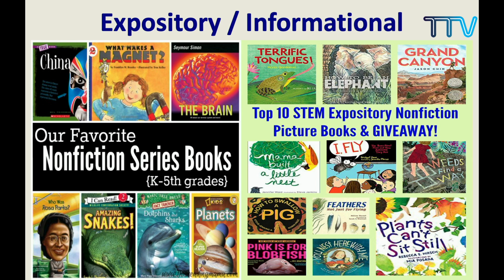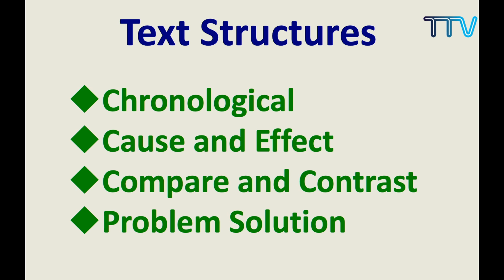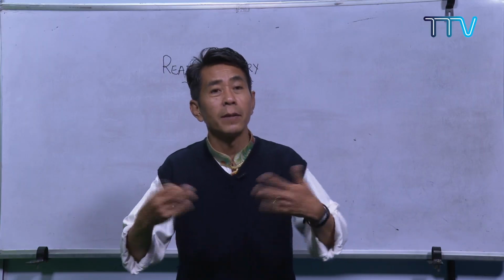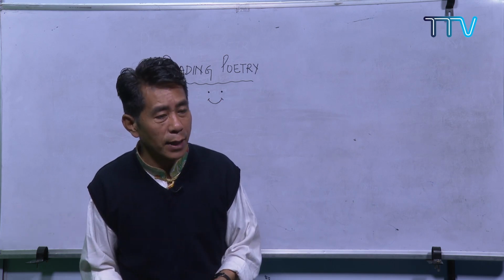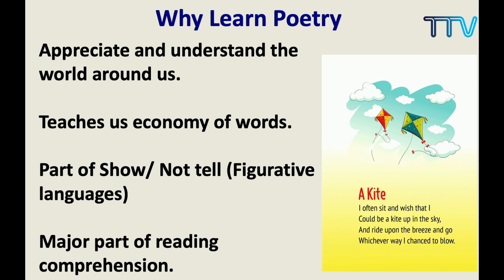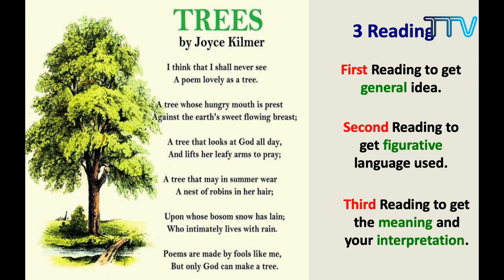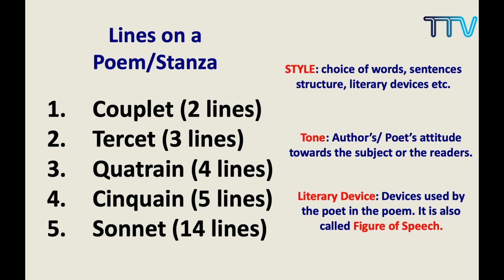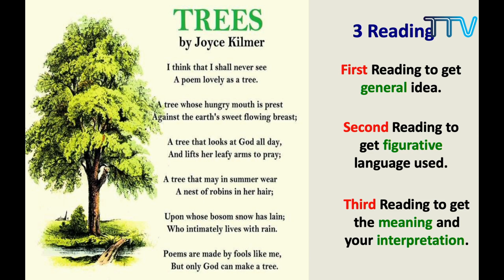Online English Lessons: Session 1- Recapitulation of Week 5 Lessons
Session 1: Recapitulation of Week 5 Lessons